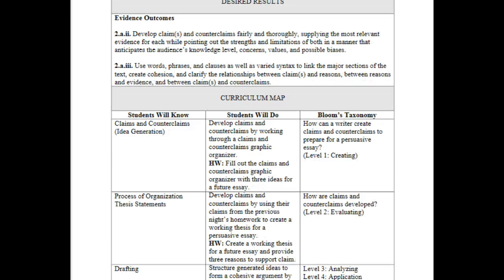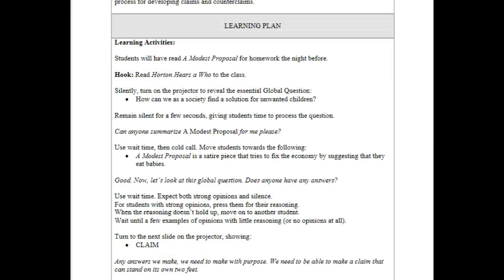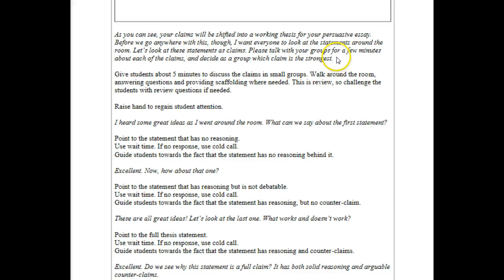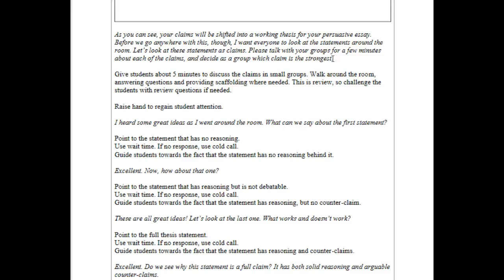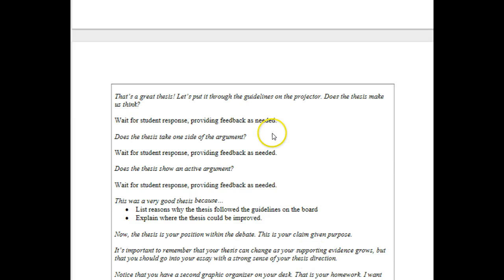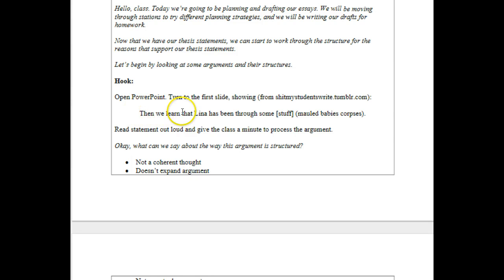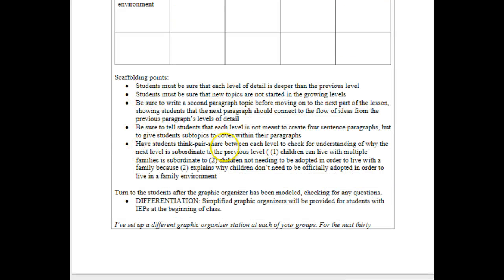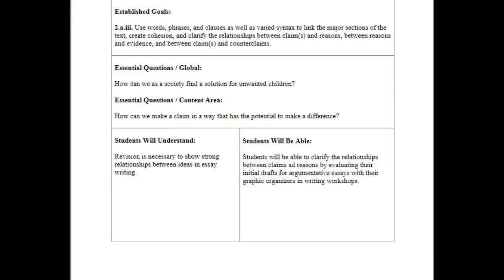Vogel LPs set 1A